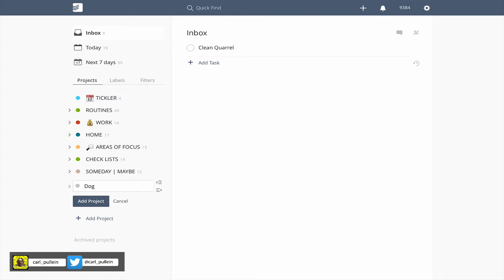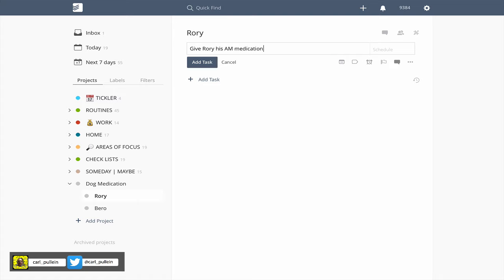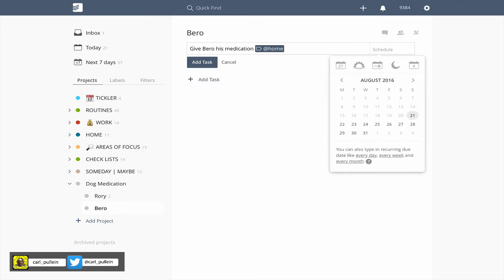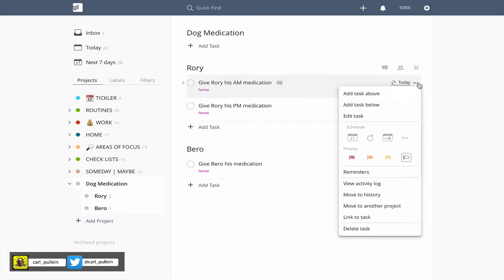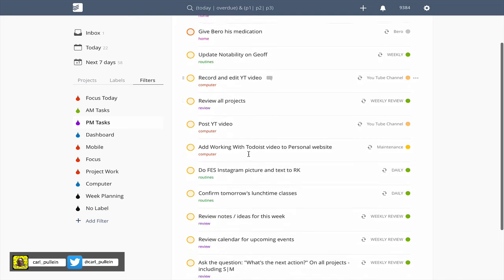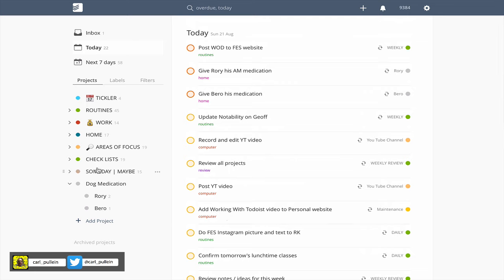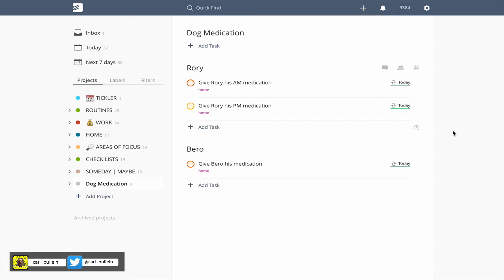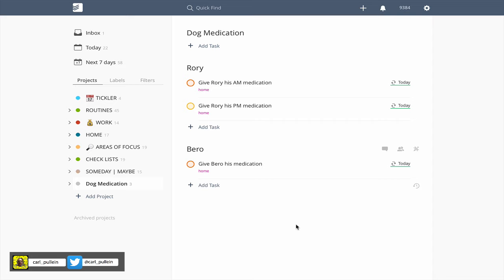Working With Todoist | Ep 65 | Building a Complex Project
In this episode I answer a viewers question about how I would go about setting up a reminders system to give medicine to two of his three dogs.

This involves nested projects as well as recurring tasks.